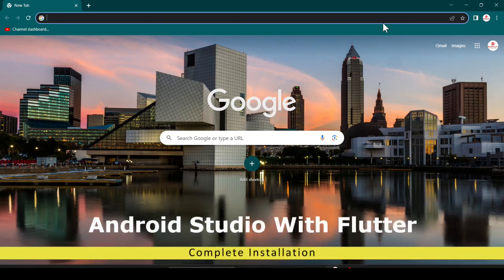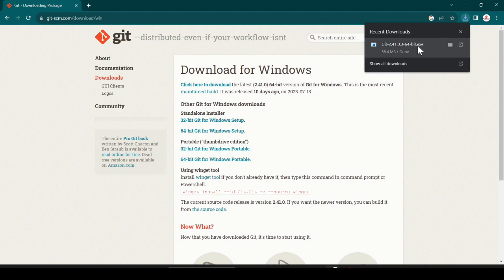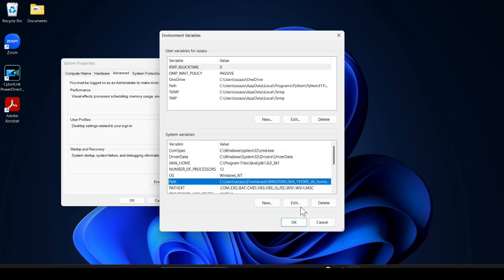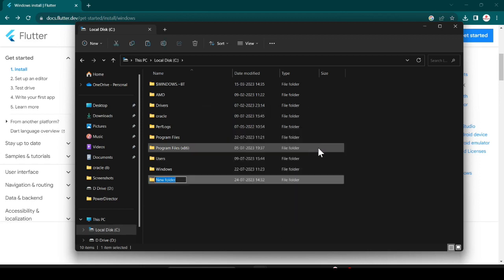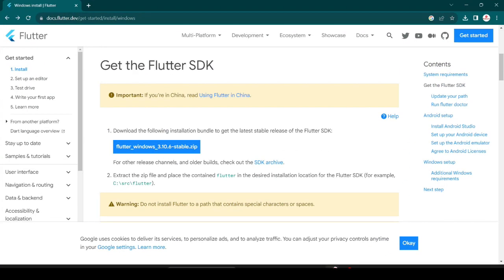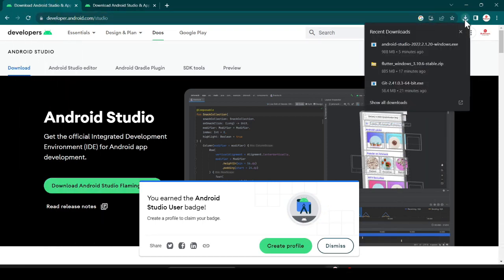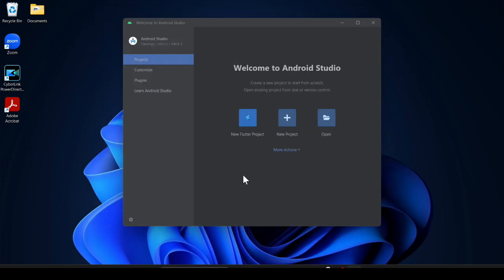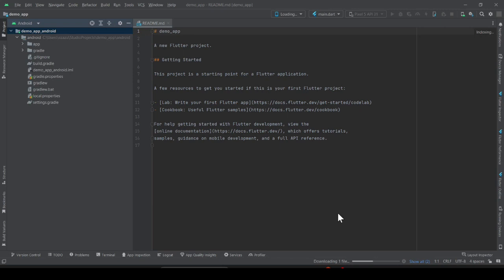How to download and install Flutter in Android Studio on Windows 10 and 11 tutorial in 2023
Flutter is an open-source UI software development kit (SDK) created by Google. It is designed to build natively compiled applications for mobile, web, and desktop from a single codebase. With Flutter, you can write your app's logic and UI using the Dart programming language and deploy it to multiple platforms, including Android, iOS, Windows, macOS, and the web.

To get started with Flutter and install it with Android Studio, follow these steps:

System Requirements:

Make sure your computer meets the minimum system requirements for Flutter and Android Studio. You can find the requirements on the official Flutter website.
Install Android Studio:

If you don't have Android Studio installed, download it from the official Android Studio
Follow the installation instructions for your operating system.
Install Flutter SDK:

Extract the downloaded archive to a location on your computer.
Add the Flutter SDK to your system's PATH variable:
On macOS and Linux: Update your
Copy code
export PATH="$PATH: PATH_TO_FLUTTER_SDK /flutter/bin"
On Windows: Add the Flutter SDK path to the PATH environment variable.
Flutter Doctor:

Open a terminal or command prompt and run flutter doctor. This command will check your environment and show if there are any missing dependencies or configuration issues that need to be resolved.
Android Studio Plugins:

Open Android Studio and go to "Preferences" (on macOS) or "Settings" (on Windows/Linux).
Navigate to "Plugins" and search for "Flutter."
Click "Install" to add the Flutter plugin to Android Studio.
You may also want to install the "Dart" plugin for better Dart language support.
Configure Android SDK:

Navigate to "Appearance & Behavior"/ "System Settings" / "Android SDK."
Ensure you have the necessary SDK platforms and tools installed for your target Android devices.
Create a Flutter Project:

Open Android Studio and select "Start a new Flutter project."
Choose a Flutter template that suits your needs (e.g., "Flutter Application" or "Flutter Plugin").
Configure your project settings and click "Finish" to create the project.
Run the Flutter App:

Connect a physical Android device or set up an Android emulator in Android Studio.
Open the Flutter project in Android Studio.
Click the "Run" button (green triangle) in the top toolbar to run the app on your connected device or emulator.
That's it! Now you have Flutter installed with Android Studio, and you can start developing cross-platform apps using Flutter's powerful features and libraries.